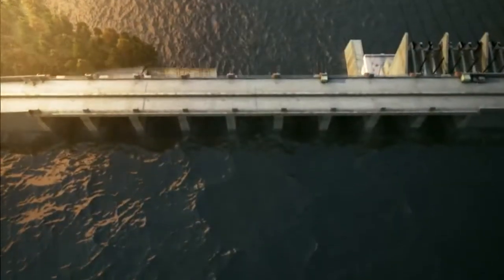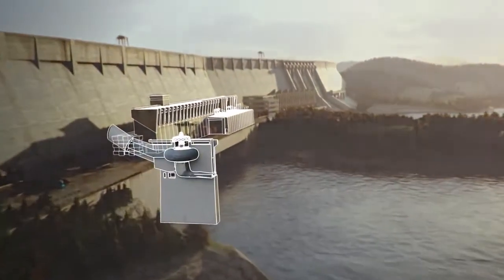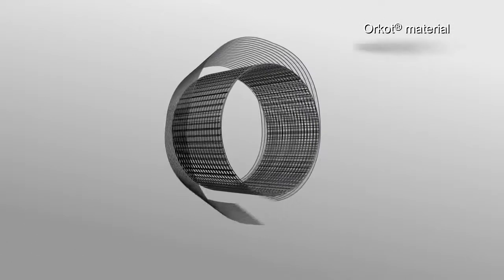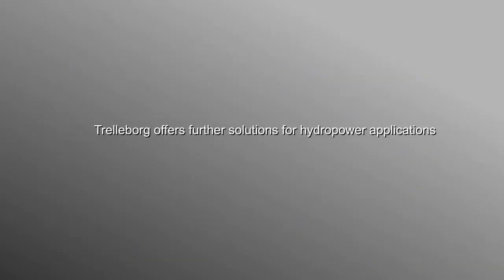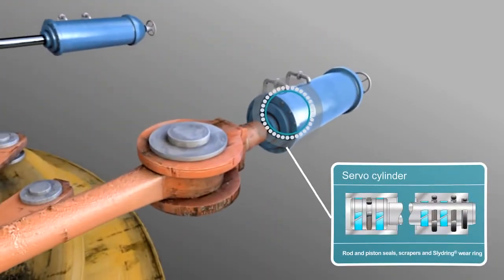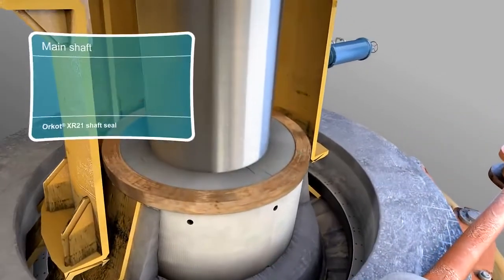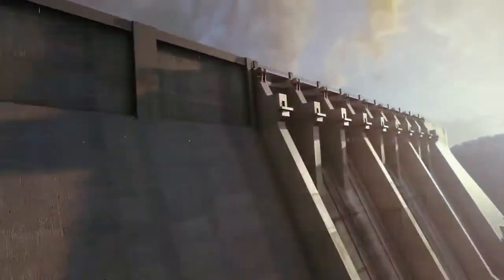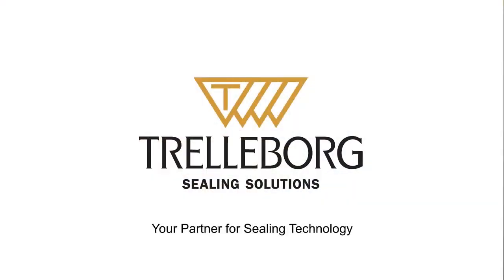Hydro-power Sealing and Bearing Solutions